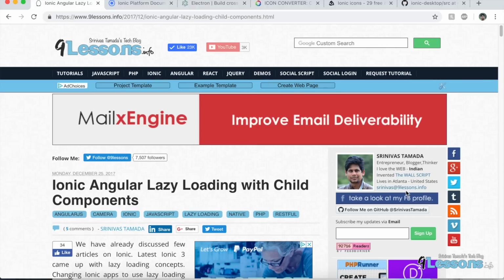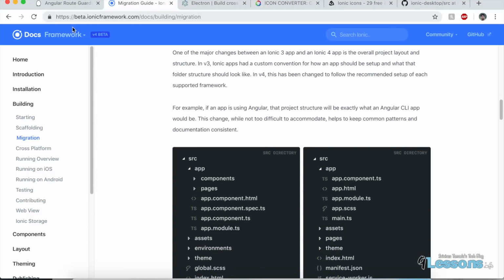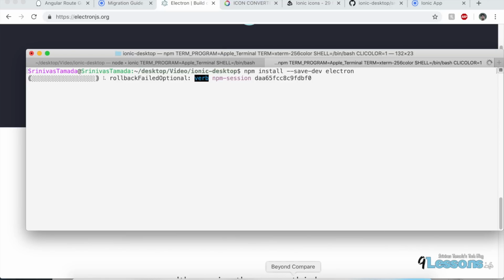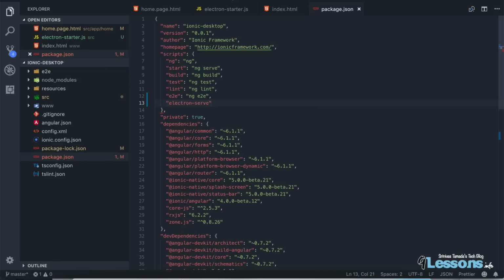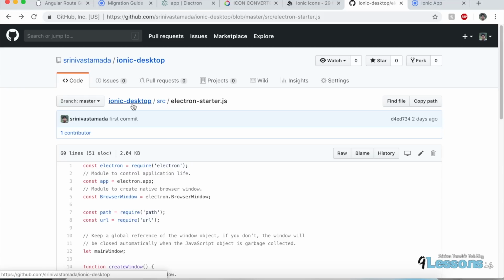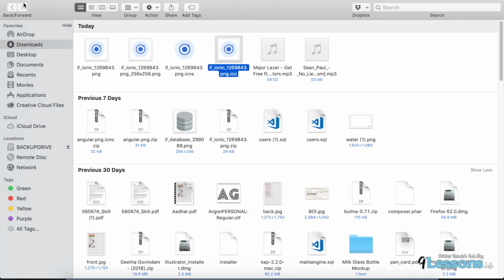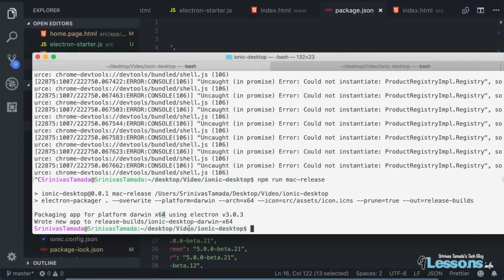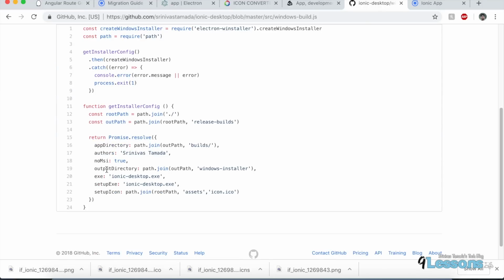Ionic Electron Desktop Application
Create a desktop application for Ionic Project